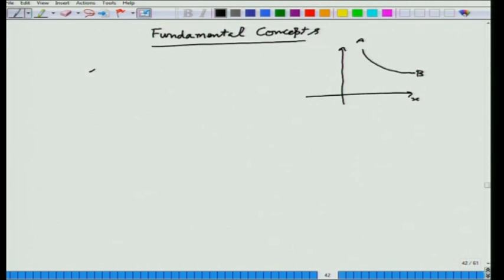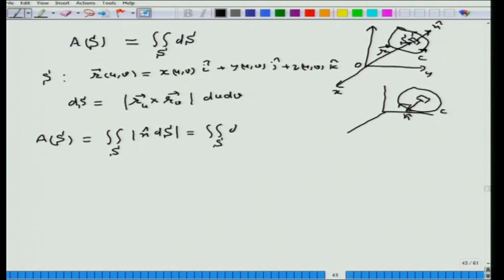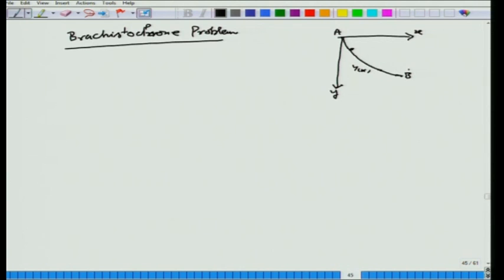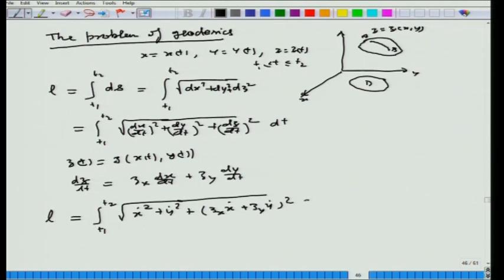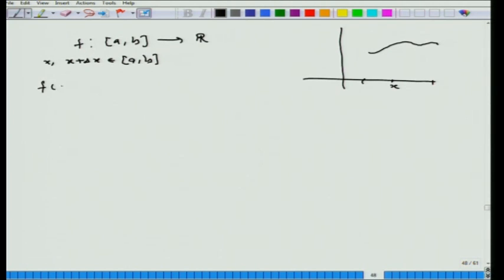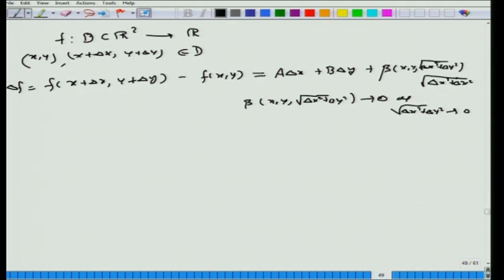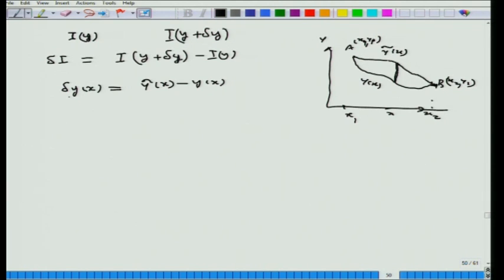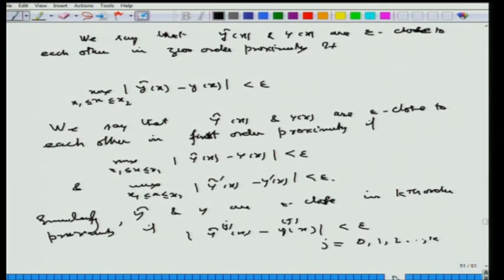Mod-01 Lec-06 Calculus of Variations and Integral Equations